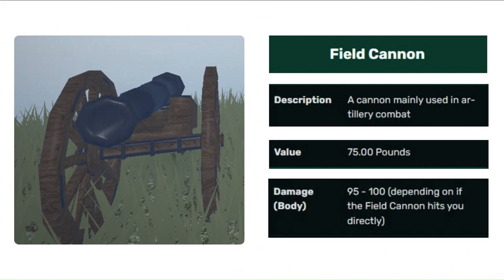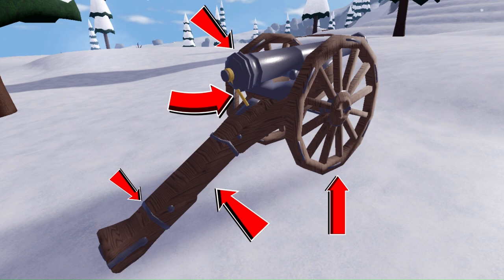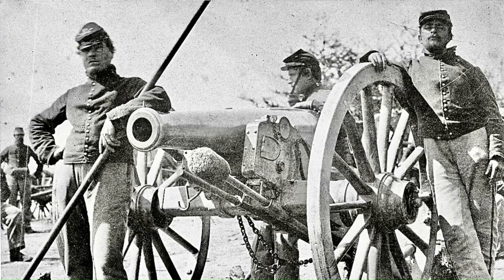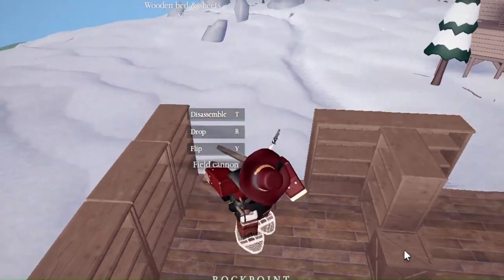Cannon Trolling in ROBLOX Northwind...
In this video, I troll players unexpectedly by firing a powerful weapon called "The Cannon". With it, I cause mass destruction in Northwind and annoy players so much that they're forced to use their cannons to stop me!

Music (In Order):
1 (Intro). Grieg - Morning Mood (flute)
2. Bonkers Beat Club - Another Day and Other Dollars
3. Thunderstruck - AC/DC
5. DOOM OST - E1M1-At Doom's Gate
6. Mario Kart DS Music - Waluigi Pinball
7. Undertale OST - Death By Glamour
8 (Outro). Fallen Down (Reprise)